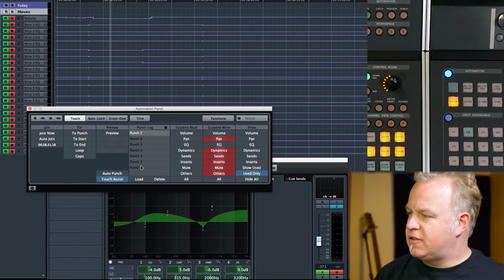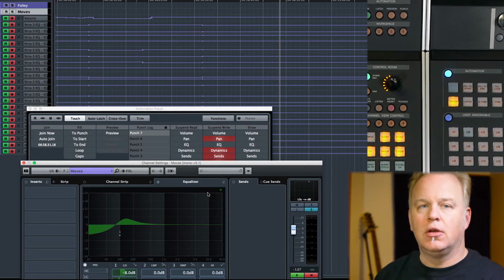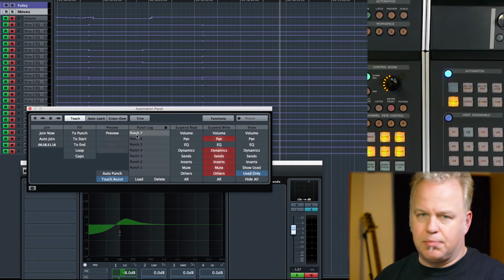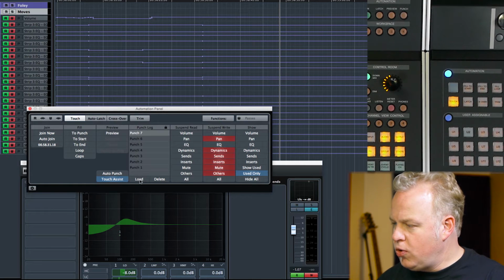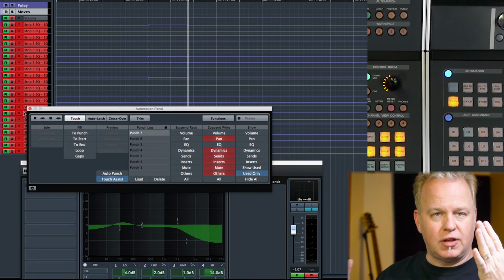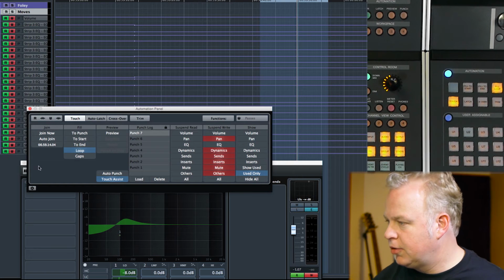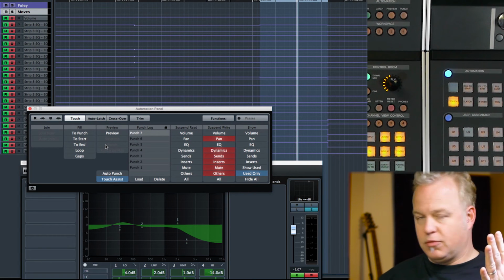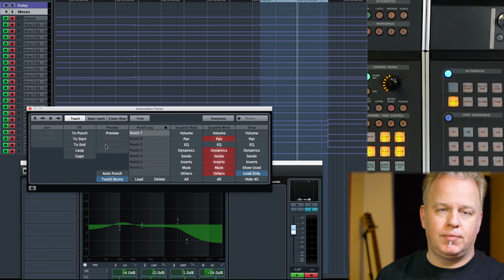26-9. Automation Punch Log / NUAGE Courseware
In the oreview workflow, you can touch collect parameters and settings from anywhere in the timeline and then punch them in to another location, effectively copying automation from one place to another quickly. The Punch Log offers another method to store groups of settings that may be applied to another section of the project.